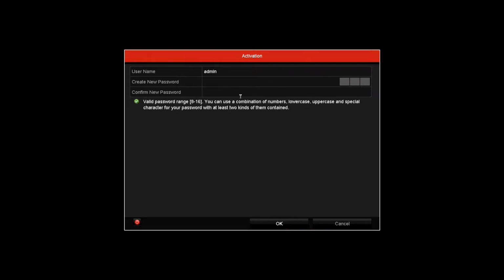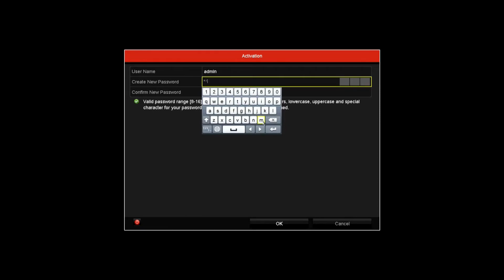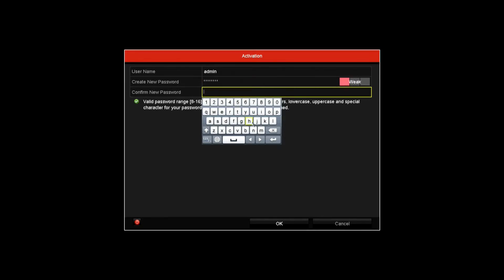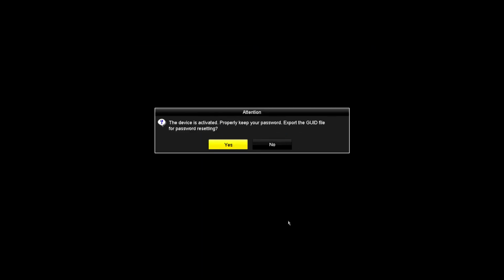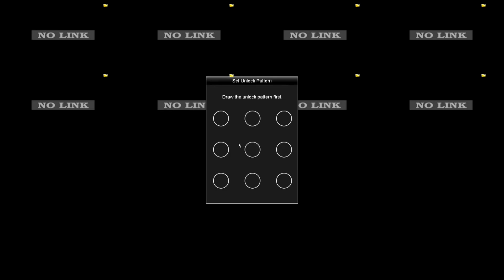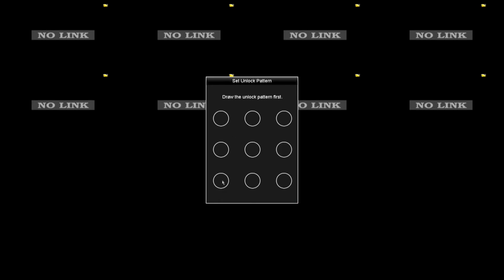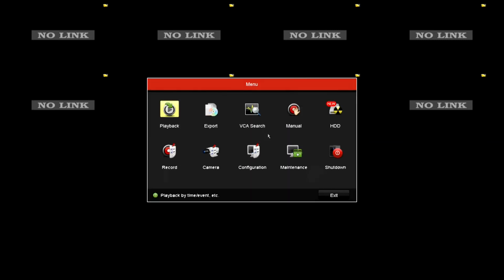How to Activate HiWatch by Hikvision NVR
HiWatch by Hikvision How to Activate NVR